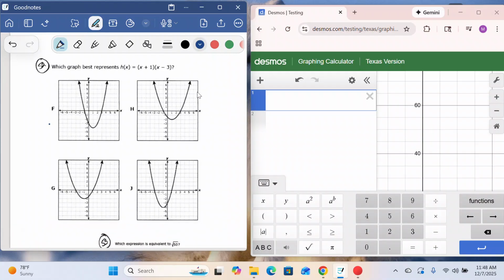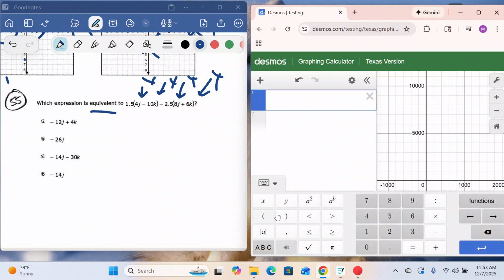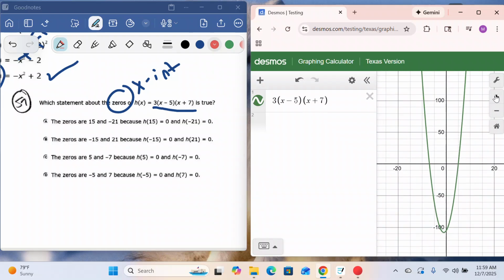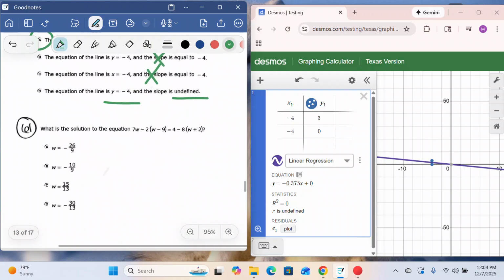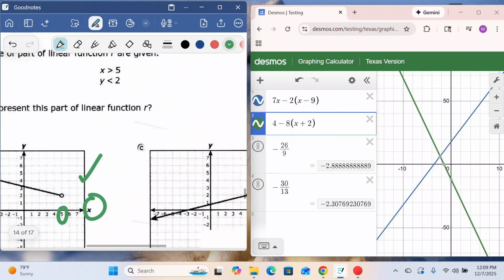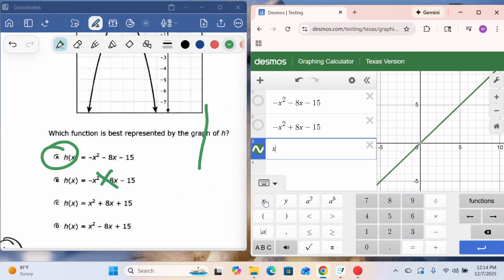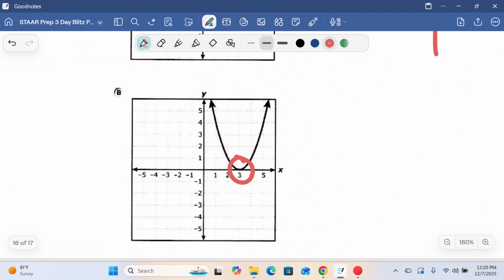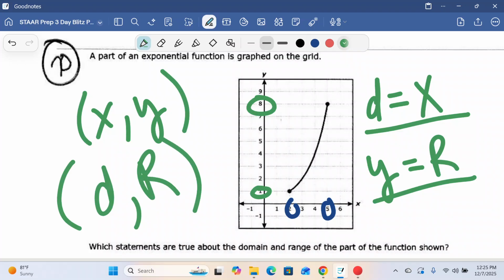STAAR Algebra 1 EOC 3 Day Blitz #52-70